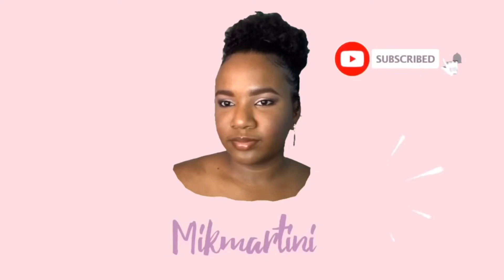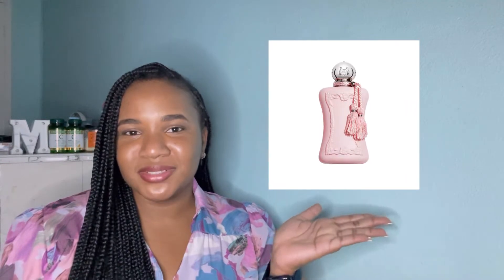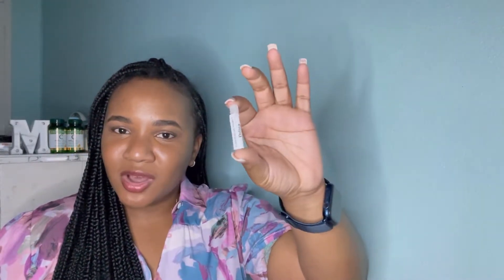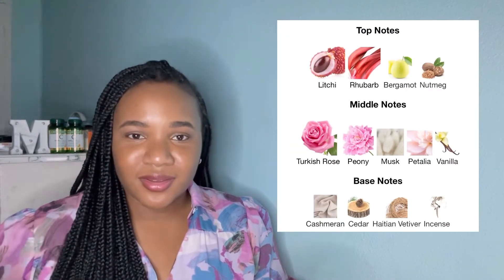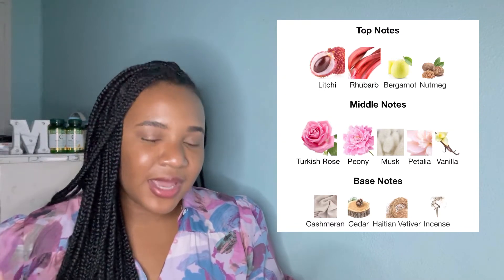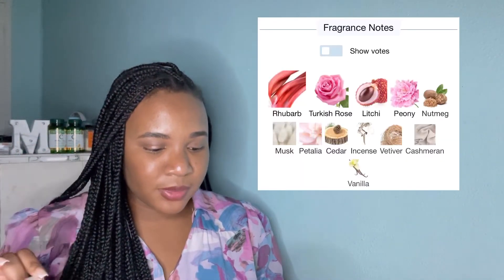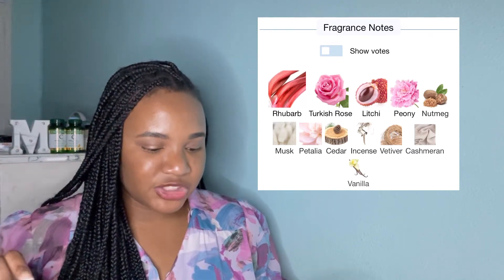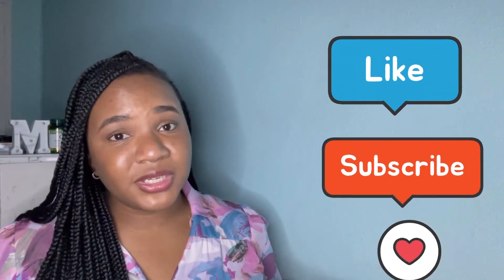An AMAZING DUPE for Delina by Parfums de Marly || Can you dupe it?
Hey guys! Welcome to the another episode of “ Can you dupe it?” Where we find affordable dupes for popular designer/niche fragrances. In today’s video well be comparing “First Kiss” by Be Layered to the popular niche fragrance Delina by Parfums de Marly This series was designed to show you that you don’t have to spend a million dollars to smell like a million dollars. So, with that being said, sit back, relax and enjoy. ❤️❤️❤️